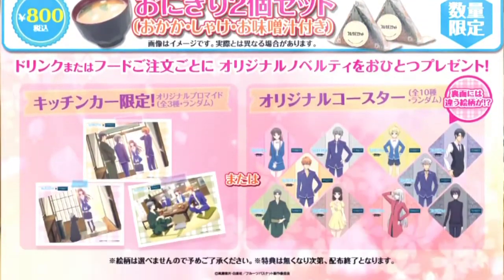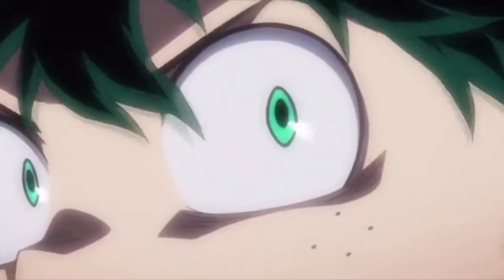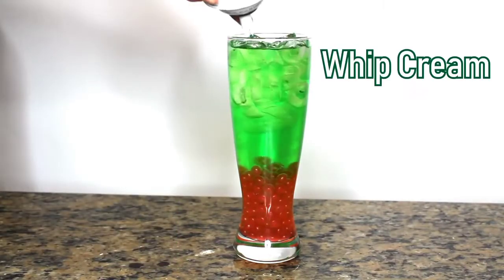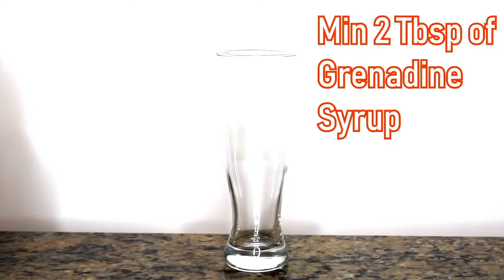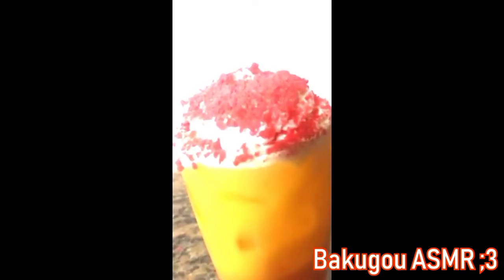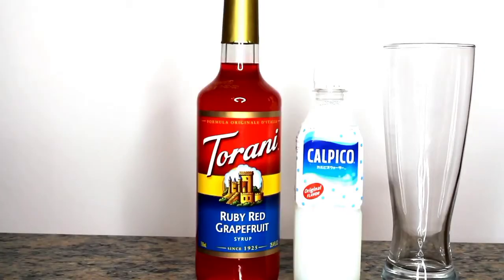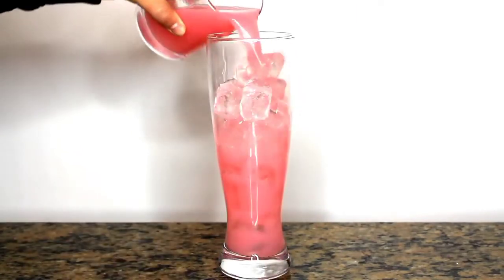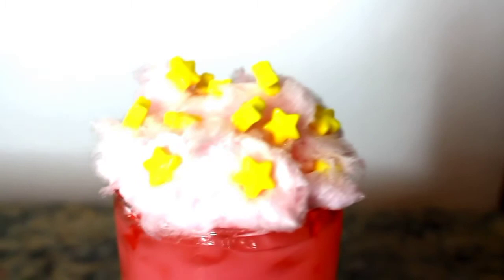bnha drinks anime bar/cafe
Hey there ladies and gentlemen I hope you enjoyed the video also don't forget to smash the like and subscribe button plus turn on the post notifications so that you never miss an upload.